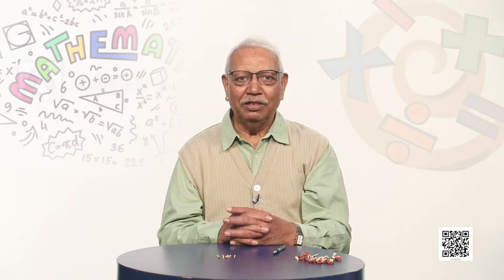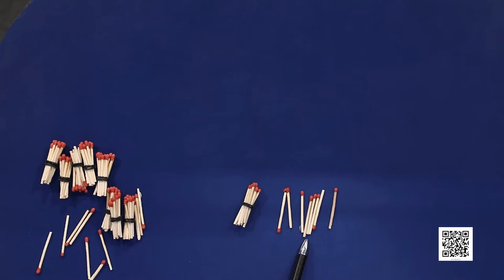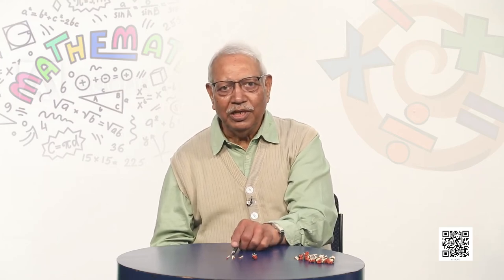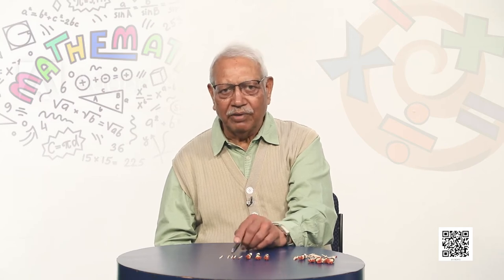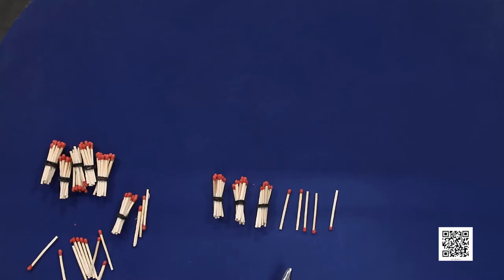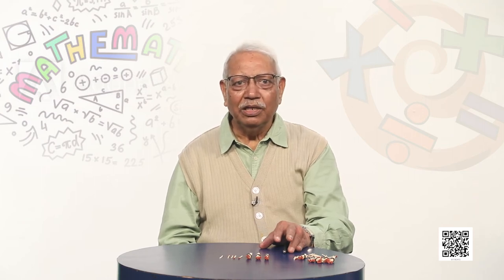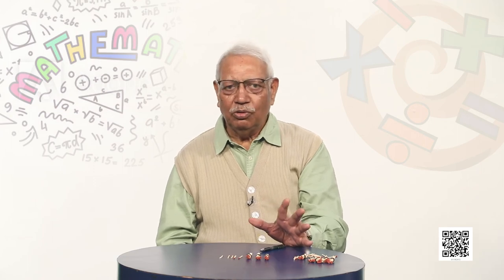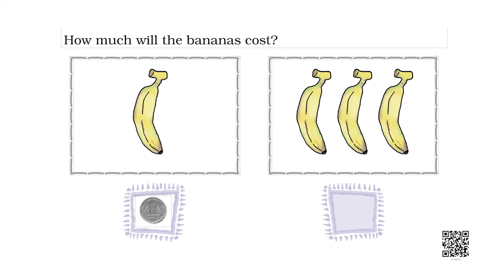Class 1 Maths Chapter 13 - "How Many?" (full chapter) cbse ncert english medium